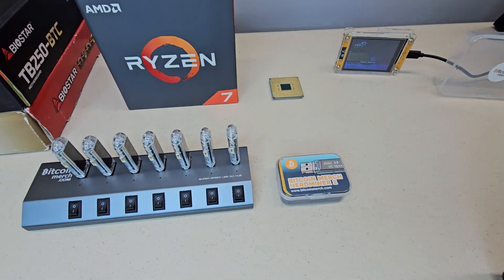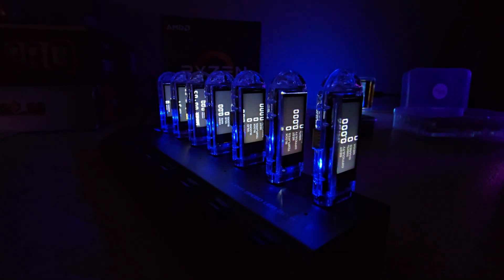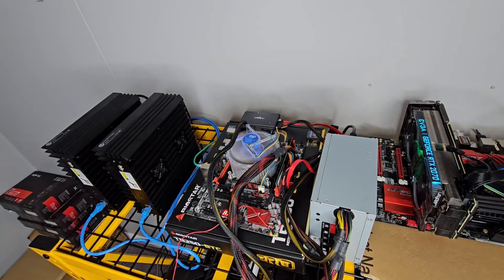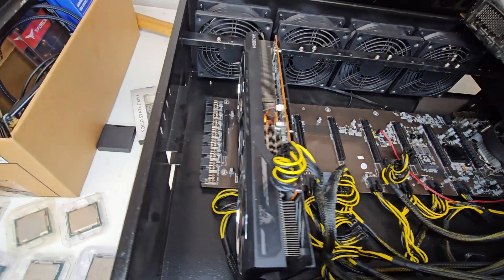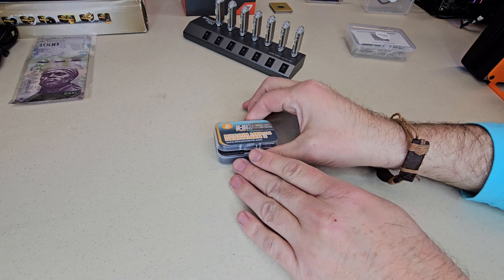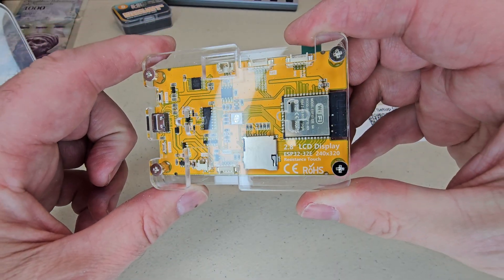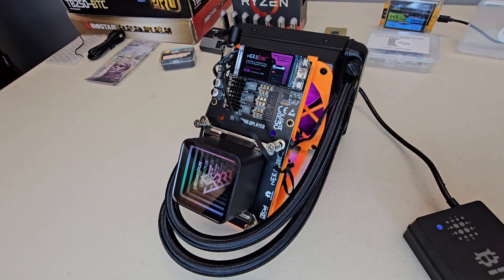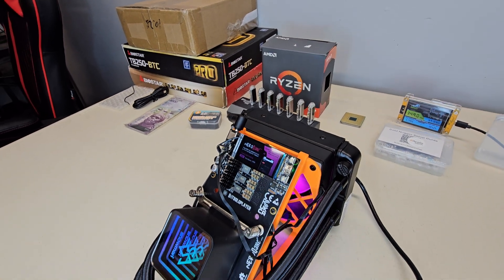Understanding Bitcoin Mining: Hashrate, Power, and Real Hardware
In todays video we are taking a step back, and trying to break things down for true beginners. Everything from CPU Mining, to GPU Mining, to Solo / Lottery Mining & ASIC Mining. Including the brand NEW Gold Nugget Miner from Bitcoin Merch (AND we are giving one away!) Also; the NerdQaxe++ Hydro! This "mini" at-home miner is a Beautiful BEAST!

We are also explaining what Proof of Work is, what Hashrate is, and what Power Consumption actually means.

Products shows in todays video:

** Huge thank you to Bitcoin Merch for sending us this unit to test and review! Gold Nugget Lottery Miner (2025): 🔸

🔸 NerdQaxe++ is a 4.8 Th/s multi-chip Bitcoin home miner that consumes only 72 watts.

2. For Bitaxe Gamma 601 product

We really hope that this video helps at least 1 person get into Bitcoin, Mining ,&/or learning about Blockchain Technology. Thank you all so much for the support!! (uploaded 12/07/25)

** Huge thank you to Bitcoin Merch for sending us most of these units to test and review, and for sponsoring our channel!

🔸 RX 6600 XT GPU =

🔸 X-Power Blower =

🔸 Best affordable ethernet switch =

🔸 NVIDIA GeForce RTX 4070 Founder's Edition (FE) Graphics Card - Titanium and Black =

🔸 ASUS Dual GeForce RTX™ 4060 Ti OC Edition 8GB GDDR6 =

🔸 BEST AFFORDABLE PHONE TO START MOBILE MINING =

🔸 Best affordable chargers for a phone farm =
🔸 Best affordable charging cables we have tested =
🔸 Wooden / Bamboo Phone Holders =
🔸 CAT PHONES S48c Unlocked Rugged Waterproof MINING Smartphone =

H510 Pro BTC+ Mining Motherboard
UniSwap Bitcoin Ethereum Cardano
PC
BTC Mining.
Ethereum Mining.